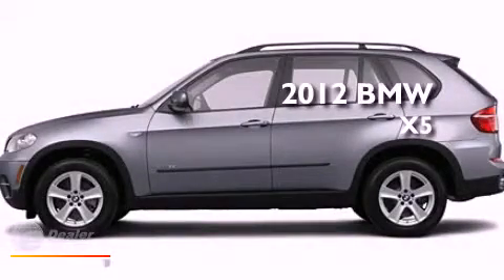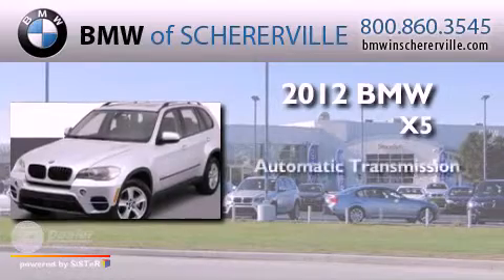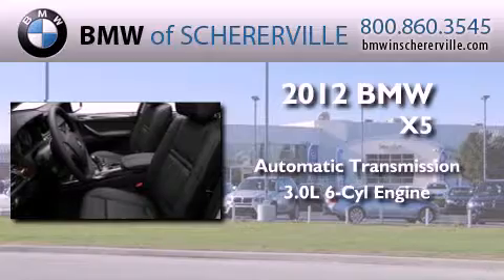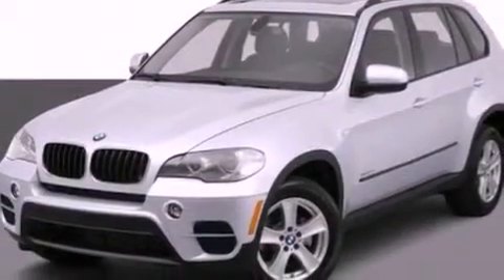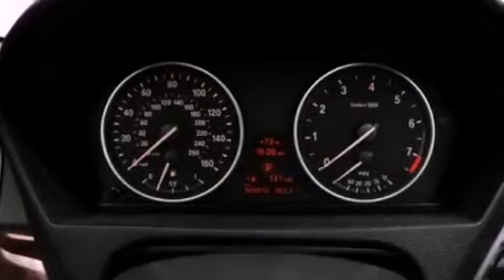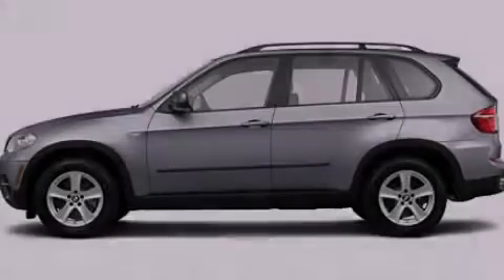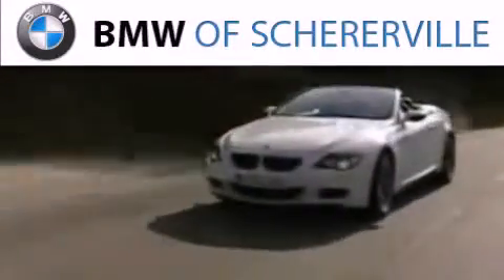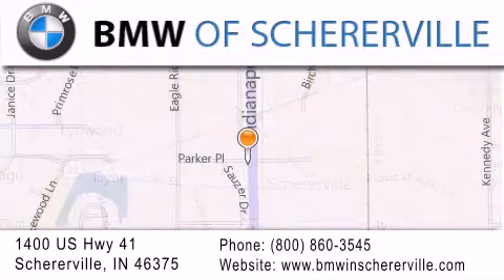2012 BMW X5 Merryville IN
Year : 2012
 Make : BMW
 Model : X5
 Engine : 3.0L I6
 Trans . : Automatic
 Exterior : Gray

 Stock : 12185

 1400 U.S. Highway 41
  , IN 46375

 Pre-Owned 2012 BMW  IN